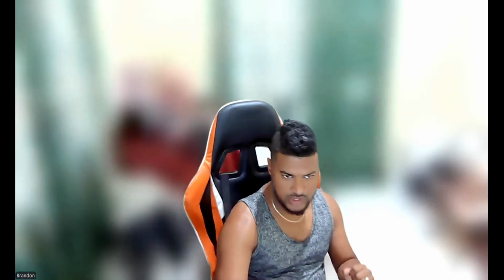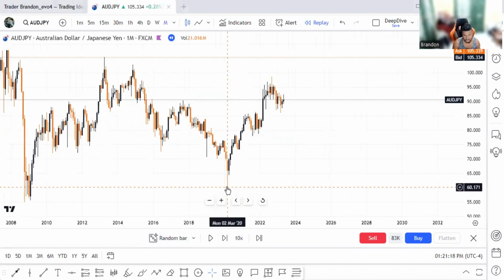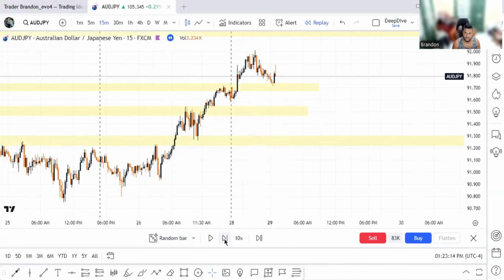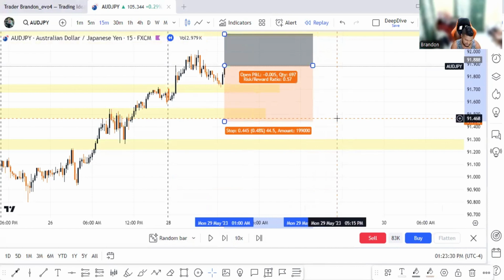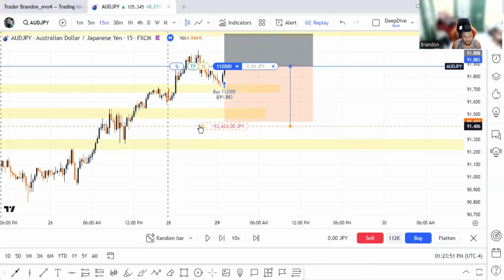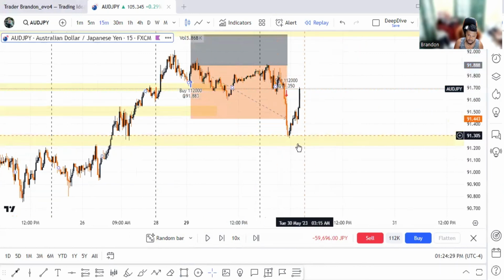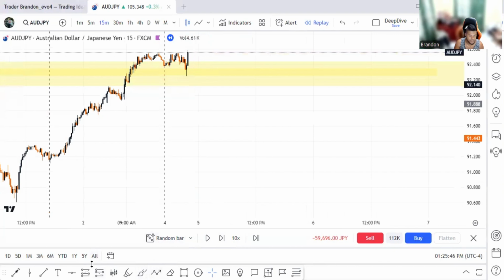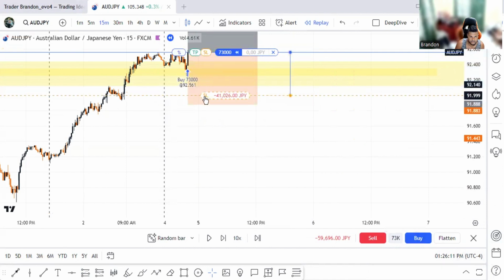What Even Is Forex Trading? - My 5 Minute Explanation | Ft. 2 Replay Mode Trades (SRY FOR THE AUDIO)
Firstly I wish to apologize for the audio quality but in the interest of transparency I will post it still to show that it isn't perfect and nothing in this industry is, if someone portrays perfect they are undoubtedly full of shit.

Please continue reading!

Forex Trading put simply is the act of speculating that one currency will raise or drop in value against another currency. We use this information to place trades in the speculated direction. That is it.

I hope you watch this video to the end, At the end of the video I showcase 2 trades using tradingview's replay mode, random bar feature. I took 1 loss and ended up making back my money!